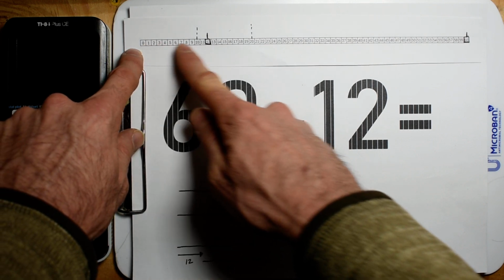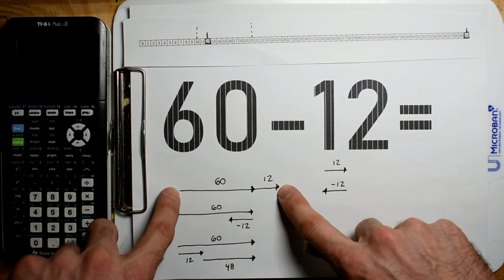WHAT IS 60-12 ??? || NEW METHOD!